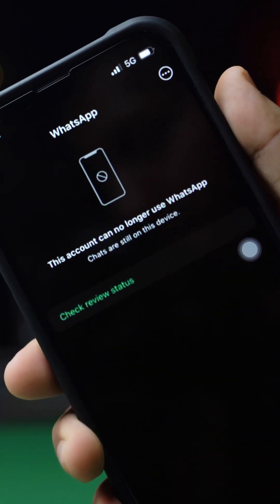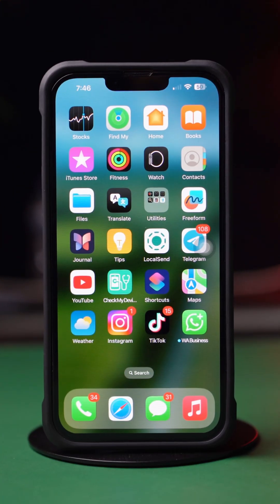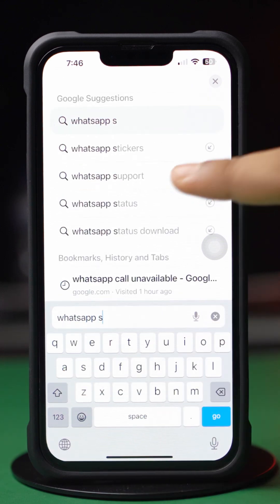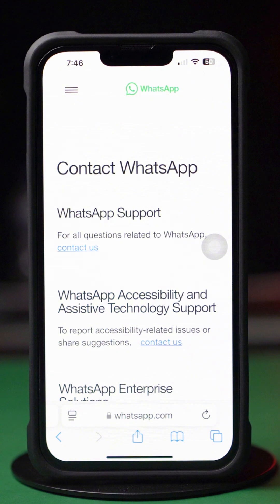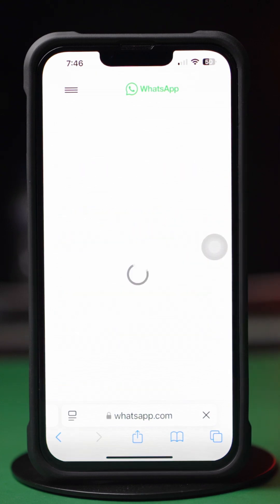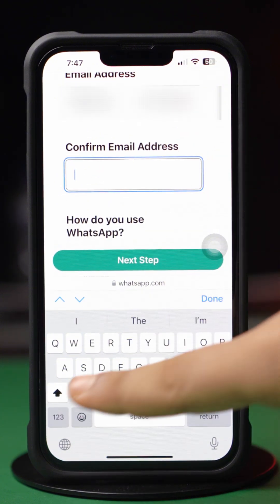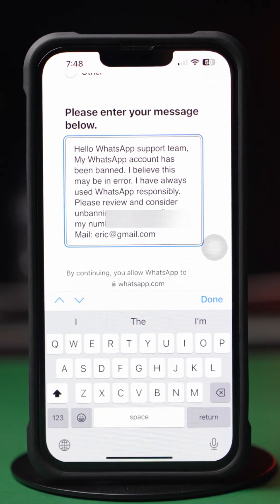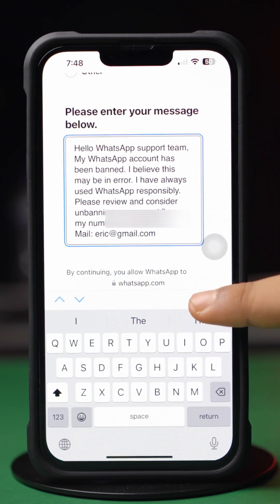How to Fix “This Account Can No Longer Use WhatsApp Due to Spam” on iPhone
Getting the “This account can no longer use WhatsApp due to spam” error on your iPhone? This usually happens if your account was reported for spam or violated WhatsApp’s terms. In this video, I’ll show you how to solve this issue and try to get your WhatsApp account back on iPhone.

So, don’t skip the video and follow all the steps properly. Thanks a lot for watching!